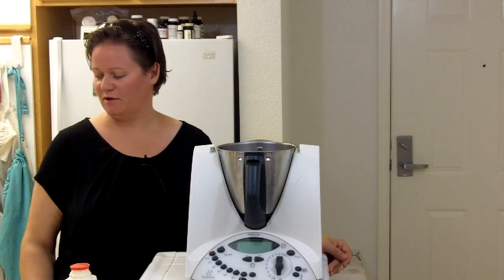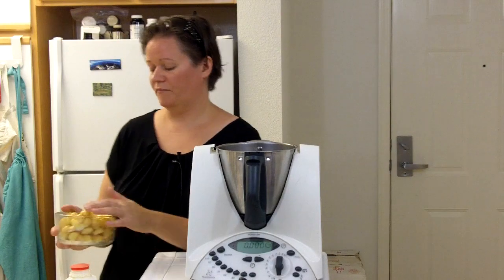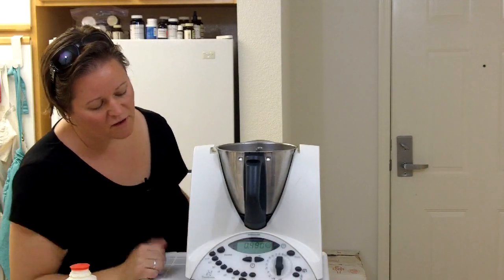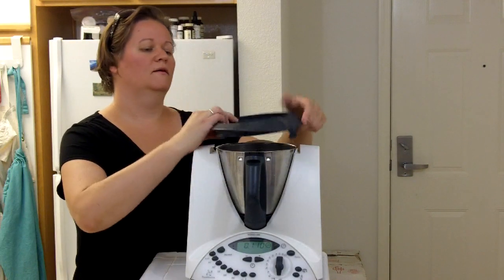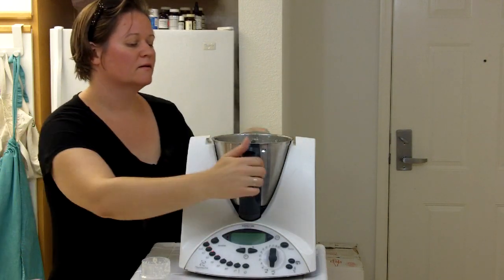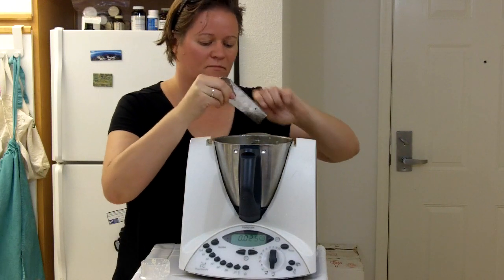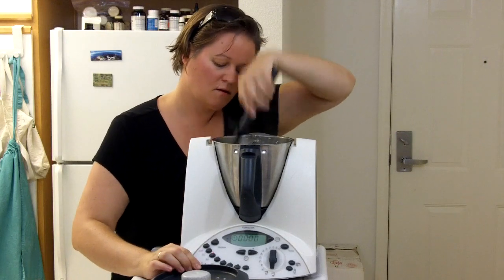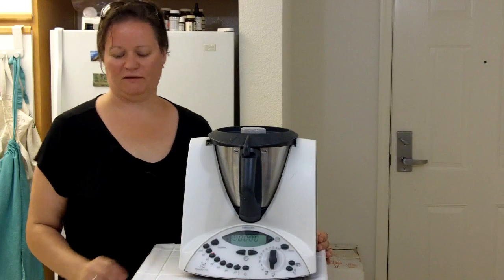Thermomix Recipes: Mashed Potatoes Quick and Easy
Mashed potatoes is quick and easy when you let the Thermomix do (almost) all the work.

Great news!

My Thermomix TM31 seen in this video has been replaced by the new Thermomix TM6 and I have started a new business as a Thermomix Consultant.

I'm now taking appointments for Virtual Online Cooking Demos worldwide!